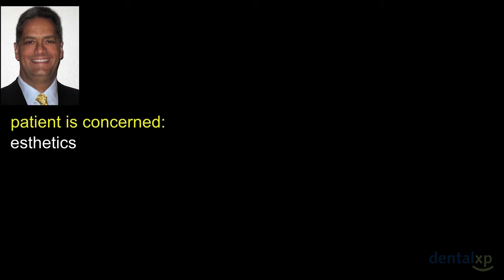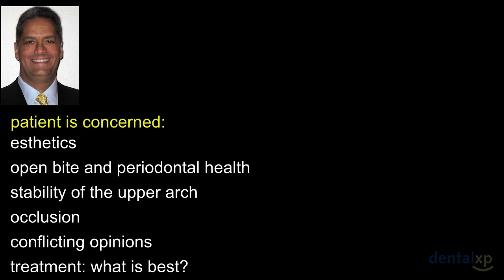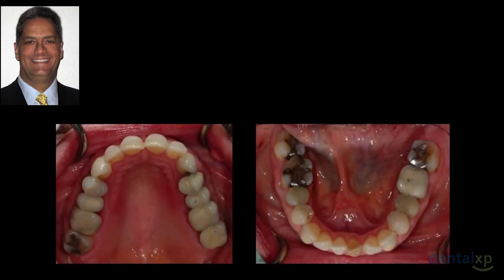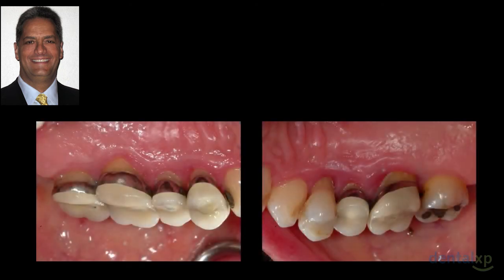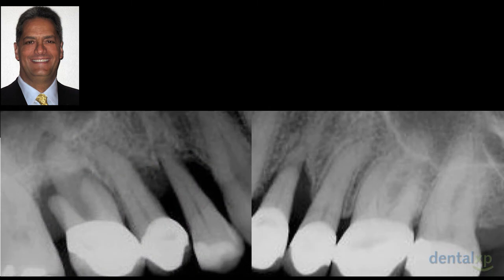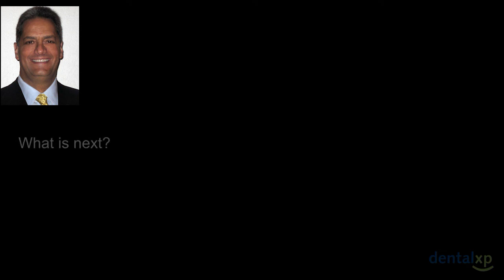Treatment Planning Challenge Phase I Parameters for Integration